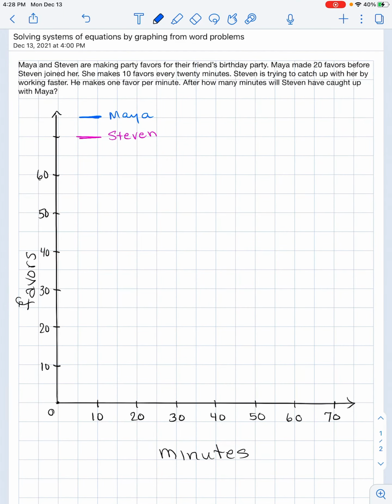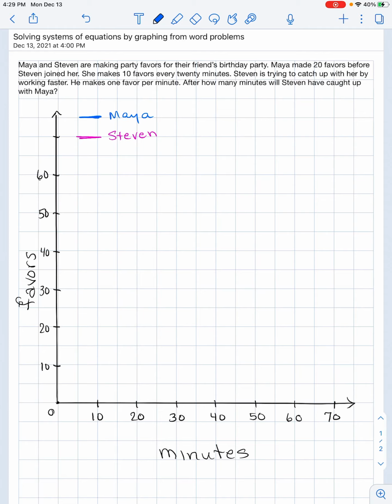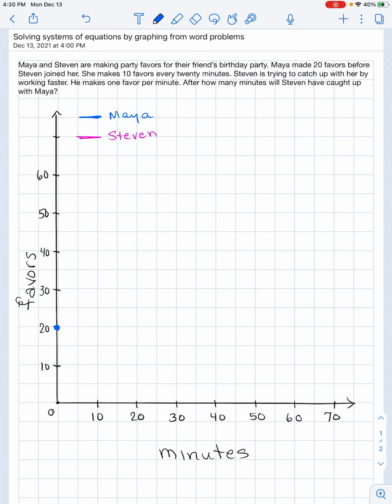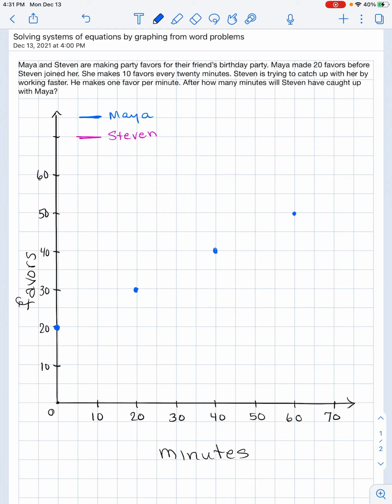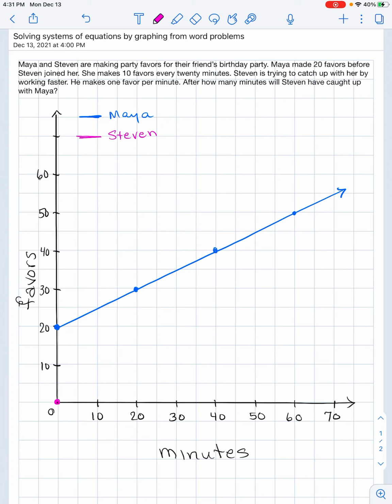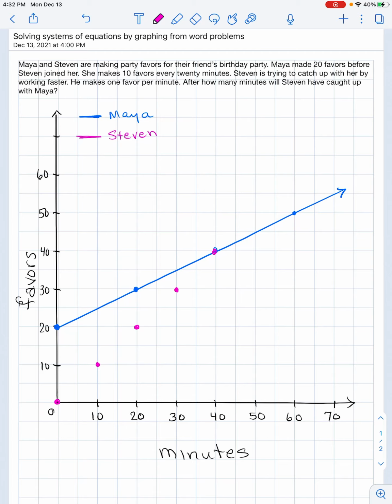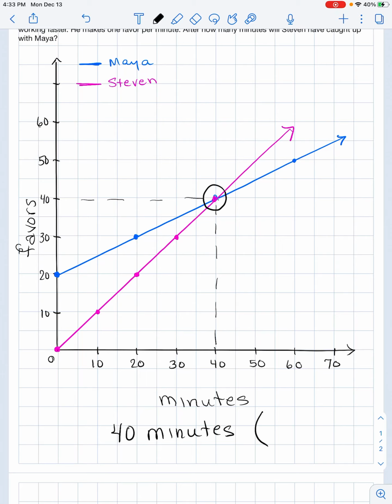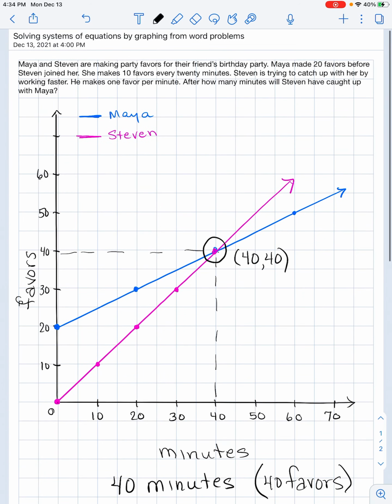ALGEBRA 1: Solving systems of equations by graphing - word problems￼